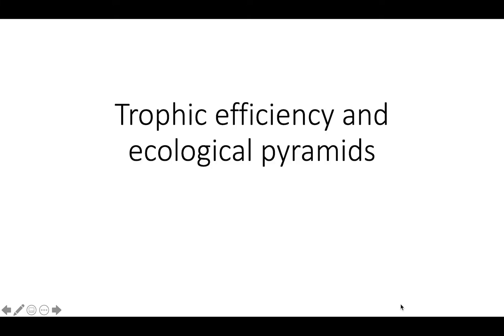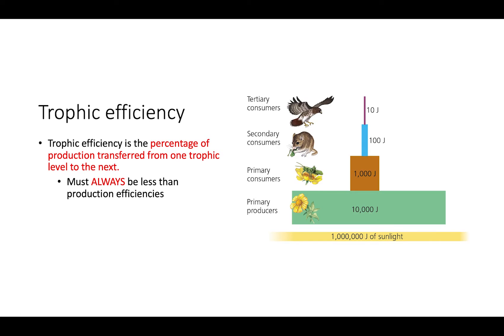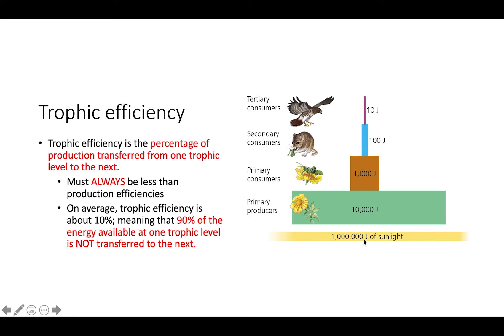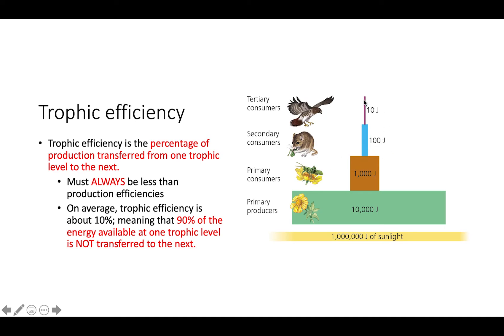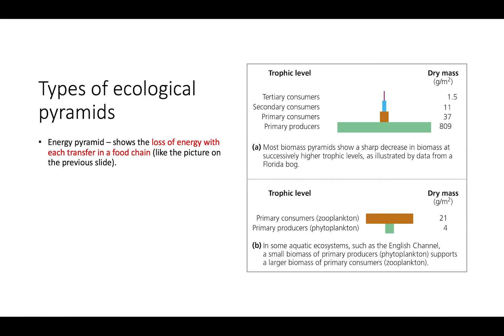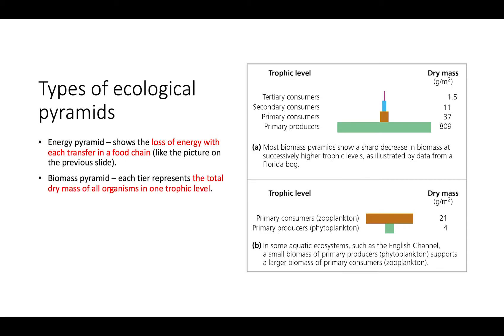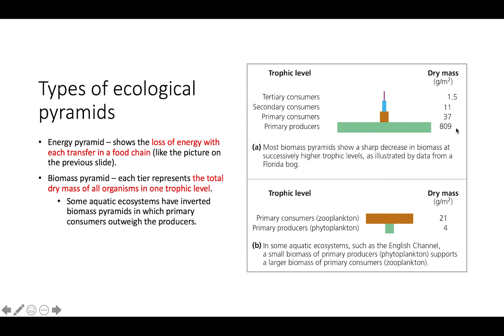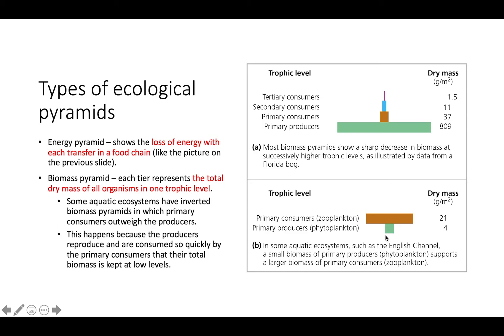Trophic Efficiency and Ecological Pyramids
This video reviews the concepts of trophic efficiency and ecological pyramids in the context of ecosystem ecology, and defines the types of ecological pyramids: energy and biomass pyramids. The information in this video is found in chapter 55 of Campbell Biology 11th Edition.